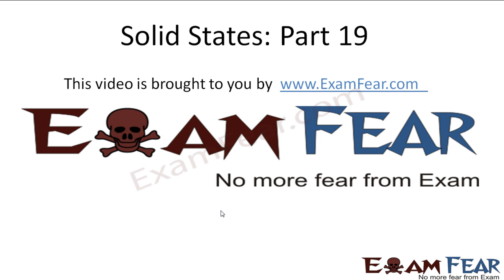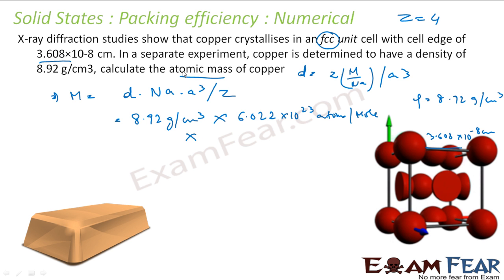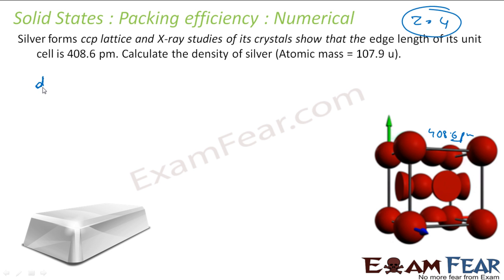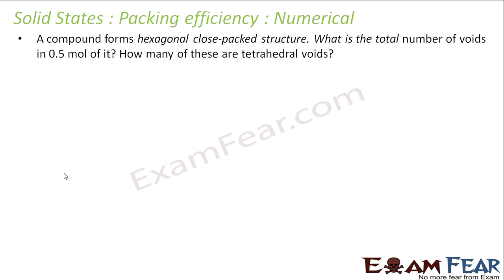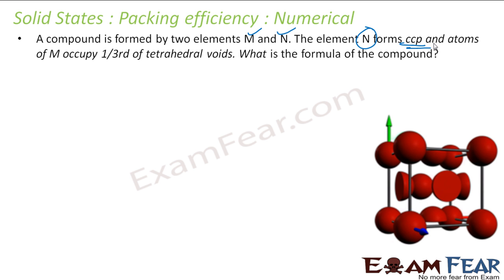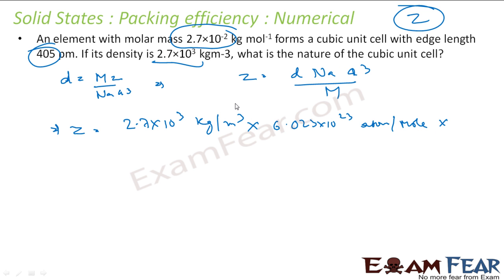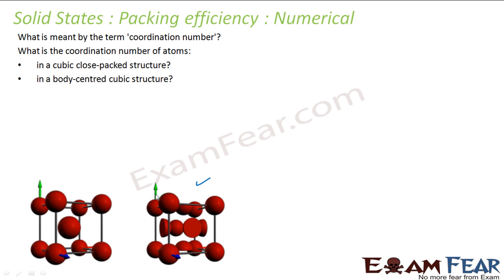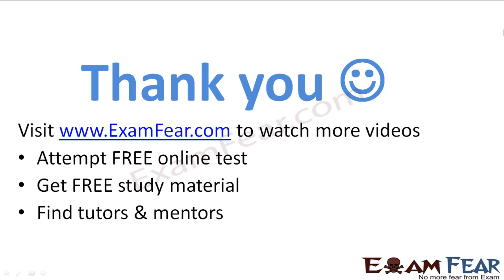Chemistry Solid States part 19 (Numerical) CBSE class 12 XII